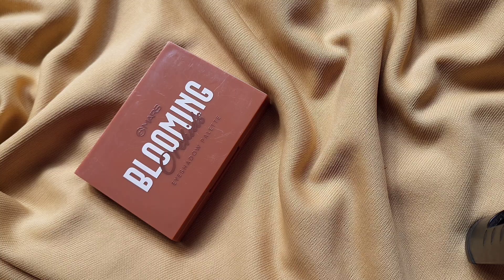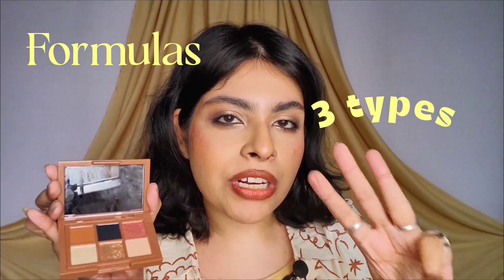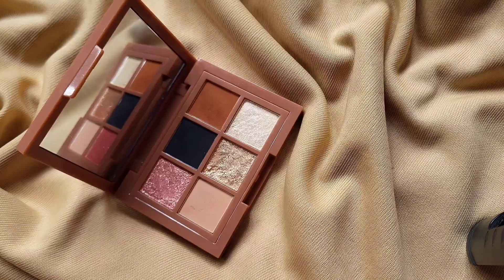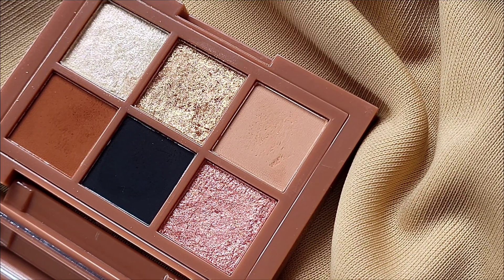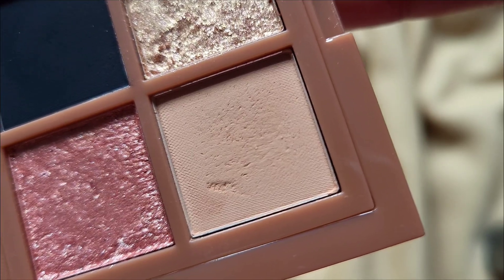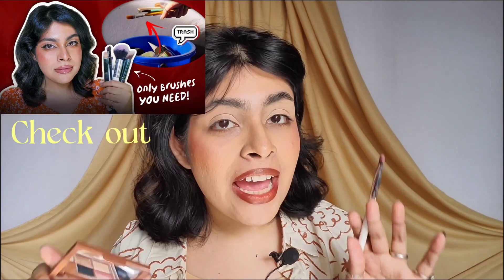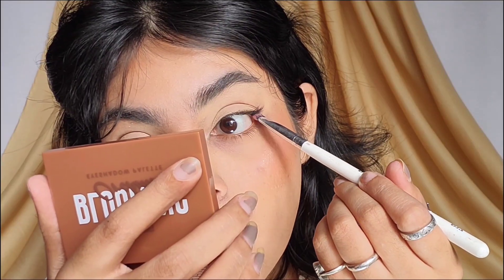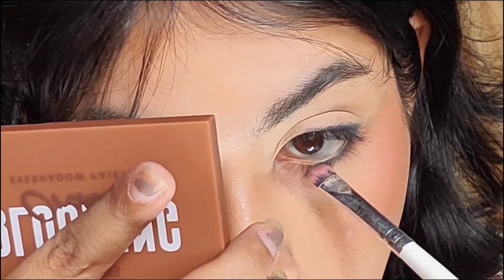Found Something UNEXPECTED in the Palette!😲 MARS Blooming Eyeshadow palette HONEST Review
Product details ♡
» MARS Blooming Matte & Shimmer Eyeshadow Palette - 04 Orchid

» Swiss Beauty Lustre Eyeshadow Palette - Shimmer n Shine 04

⊹ Please perform a patch test before trying any of the products. Information provided on this channel is for general purposes only and should not be considered as professional advice.
⊹ *My Skin Type* - Dry, Acne-prone & *Skin Tone* - Light-medium & Undertone - Neutral-Olive

⏳ Timestamps:
00:00 Overview - Packaging, Formula, Color story
00:52 Matte shades
03:16 My Issue with MARS Blooming Eyeshadow
05:42 Others vs Mars Eyeshadow (Matte shades)
07:32 Shimmer & Metallic shades
08:09 Others vs Mars Eyeshadow (Shimmer shades)
09:58 Final Look
10:05 using as Highlighter
10:40 Claims vs Reality
10:51 Ingredient Breakdown
11:05 COMPARISON other eyeshadow palettes
12:22 Pros & Cons
13:21 Who will I Recommend?
13:38 Price vs Value - Will I Repurchase?
13:56 RATINGS (?/🌟)

New MARS Blooming Eyeshadow palette HONEST Review